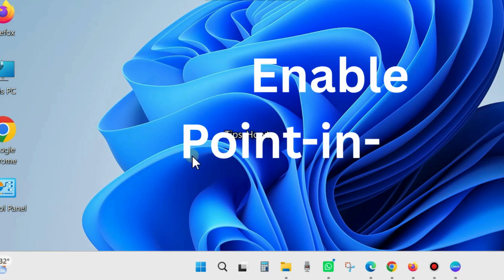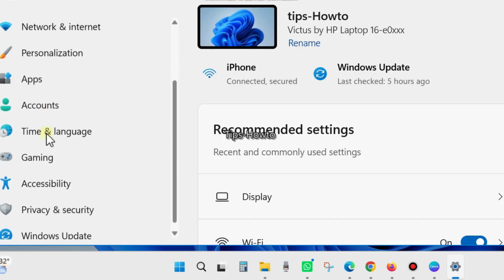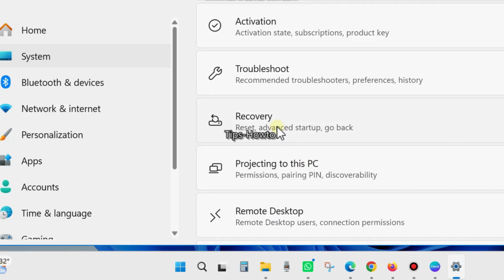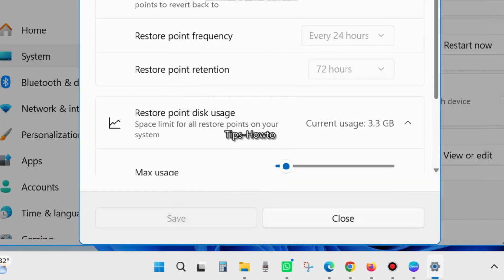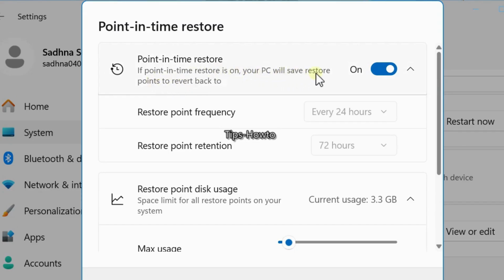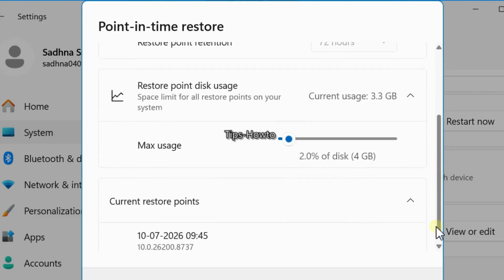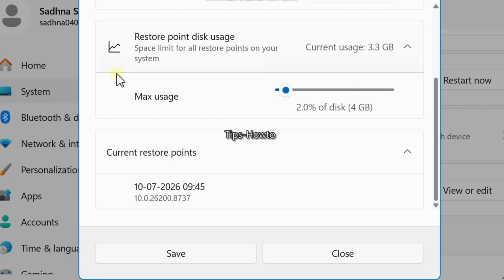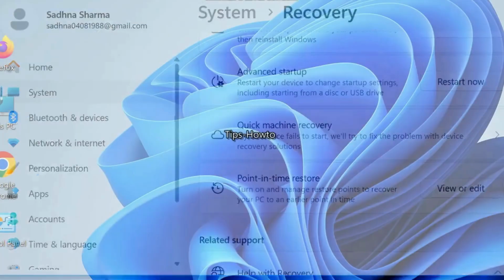Enable Point-in-Time Restore in Windows 11 | Protect Your PC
How to Use Point in Time Restore in Windows 11 (Step-by-Step). Learn how to enable Point-in-Time Restore in Windows 11, Microsoft's latest recovery feature designed to help you restore your PC to an earlier state after system issues, failed updates, or unexpected problems. This step-by-step tutorial shows you exactly how to turn on and use Point-in-Time Restore to keep your Windows 11 PC protected.

In this video you'll learn:

What Point-in-Time Restore is
How to enable Point-in-Time Restore in Windows 11
How to create and use restore points
Recover your PC from system problems
Tips to keep Windows 11 safe and stable